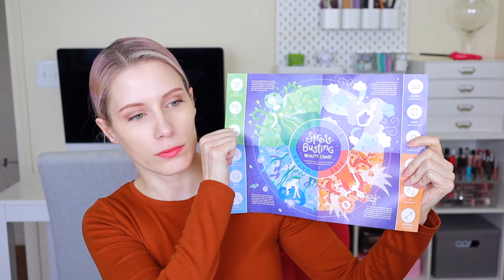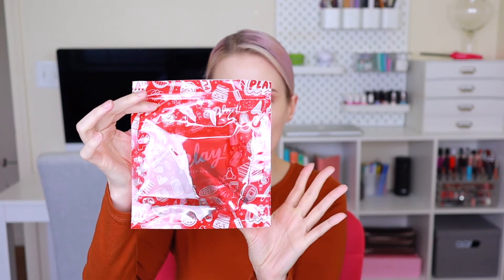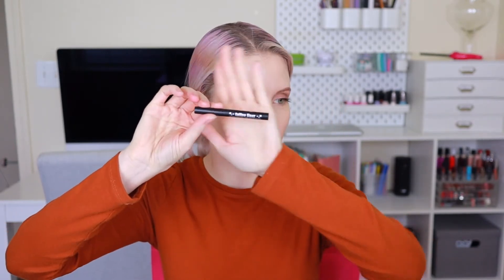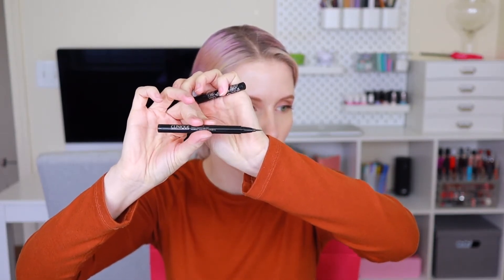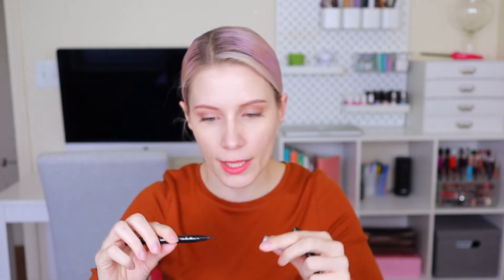January Sephora Play Box